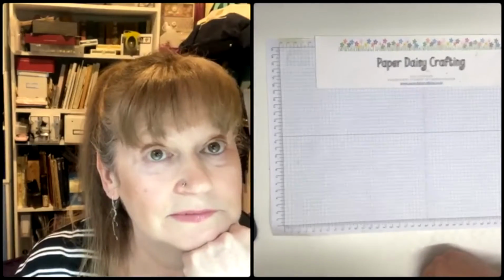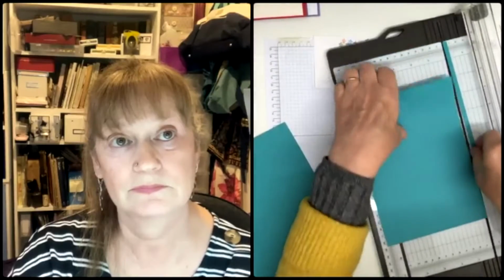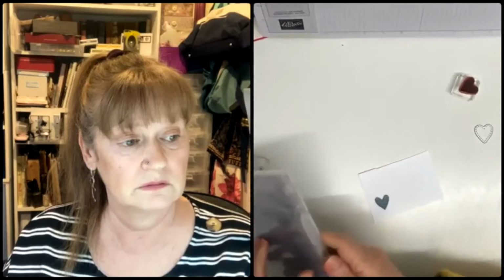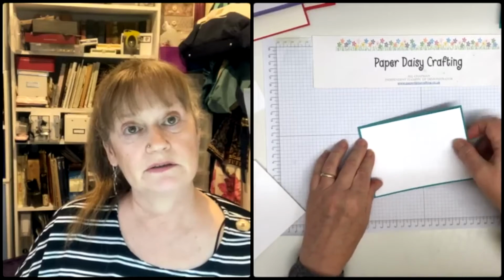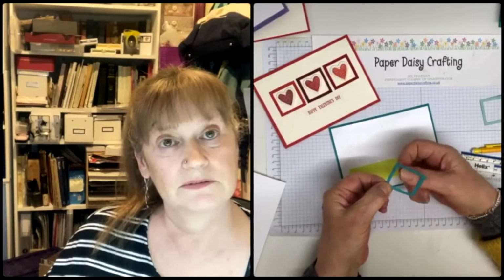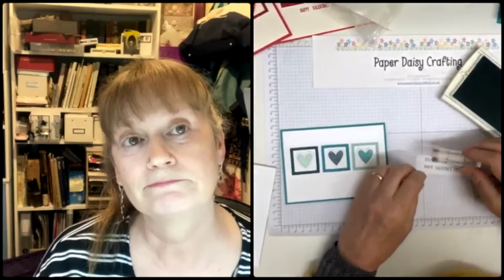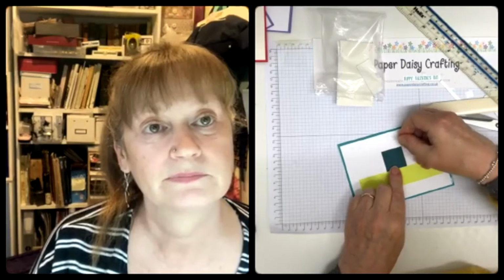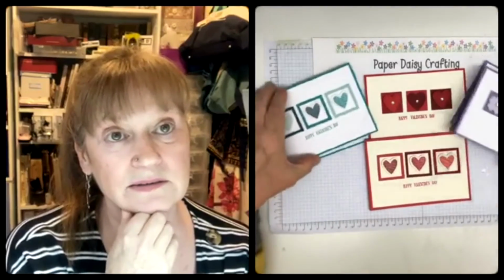Come Crafting With Jill & Gez Facebook Live Replay - Valentines Cards with Meant To Be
Welcome to the replay of our Live Crafting session "Hearts and Flowers". This video is my part of our live crafting, where I make two clean and simple Valentine cards. If you would like to see Gez's part, where she makes a beautiful floral gift box, then